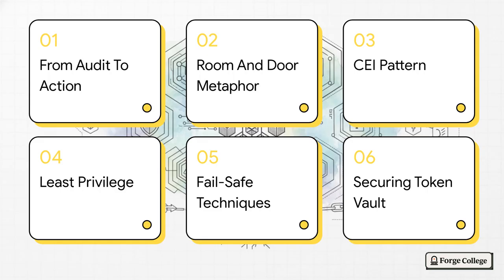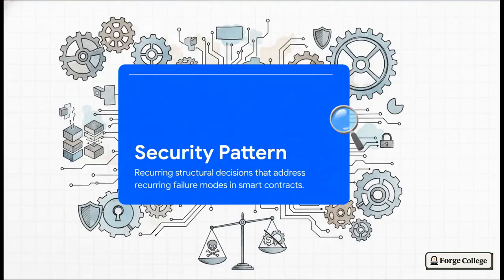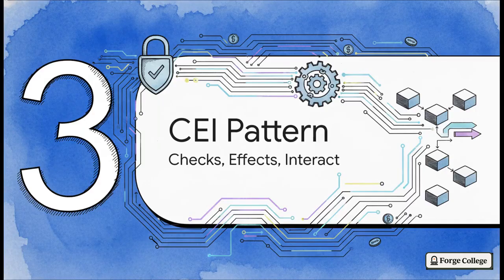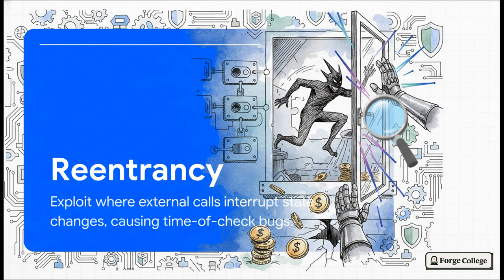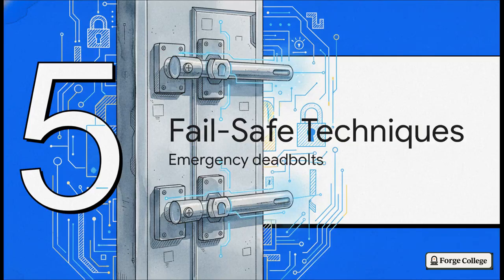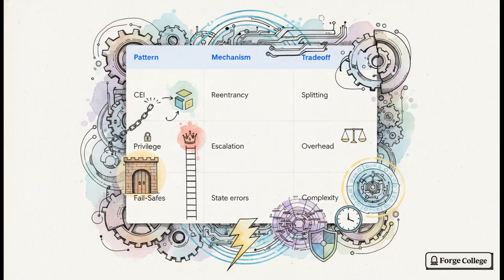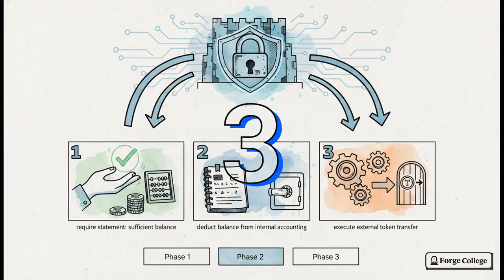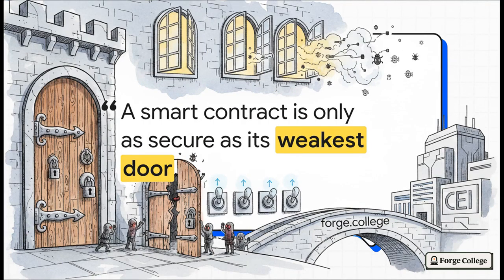Smart Contract Security Patterns — Forge College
Why do some smart contracts survive attacks while others fail catastrophically? Understanding security patterns gives you a repeatable vocabulary to turn static-analysis warnings into concrete, safer code.

This lesson explains the core security patterns used to harden smart contracts: Checks-Effects-Interactions (CEI), least privilege, and fail-safe techniques (guarded rollbacks and circuit-breaker style guards). You will learn how CEI orders checks, state changes, and external calls to reduce reentrancy and state-observation risks, and how least-privilege choices limit blast radius while influencing upgradeability and ergonomics. We walk through a concrete token-vault withdrawal flow showing exactly where to place checks, update state, and make external calls. You will also learn how to map static-analysis findings (external-call sites, state-machine inconsistencies) to the pattern changes that remove those hazards.

Intermediate developers who know basic Solidity and have used static analysis or looked at call graphs; this lesson focuses on design-level choices rather than low-level syntax.

- Checks-Effects-Interactions (CEI): ordering checks, state updates, and external calls
- Principle of least privilege: minimizing permissions and tradeoffs for upgradeability
- Fail-safe techniques: guarded rollbacks and circuit-breaker-style guards
- Applying patterns to a token-vault withdrawal flow with annotated examples
- How to translate static-analysis warnings into pattern-driven code changes
- Security tradeoffs: safety, developer ergonomics, and architecture decisions

Ready to harden your contracts with practical, repeatable patterns?